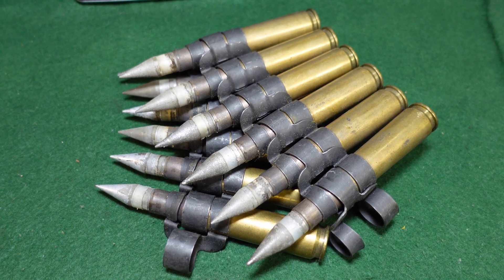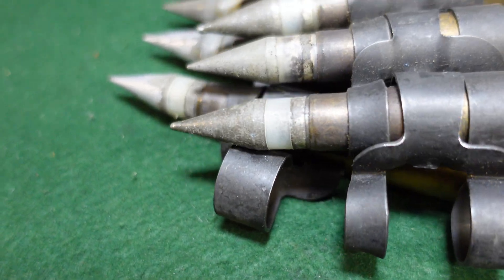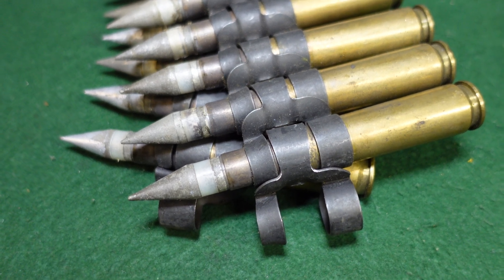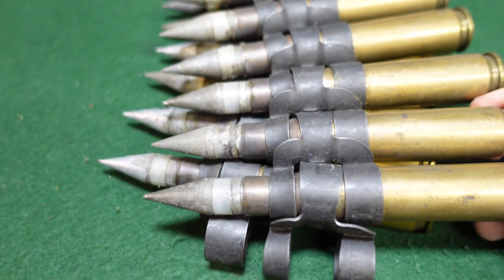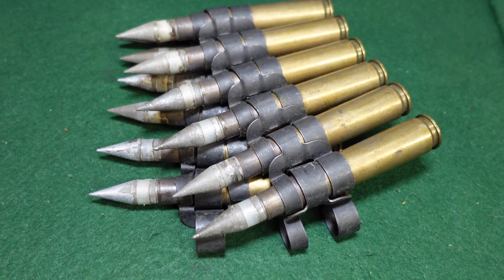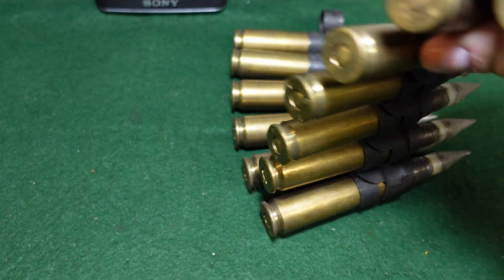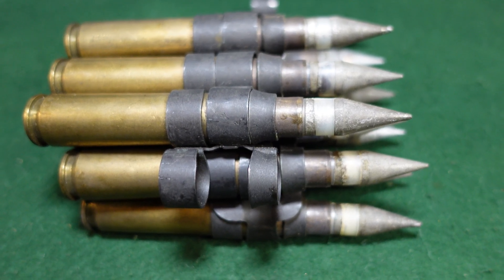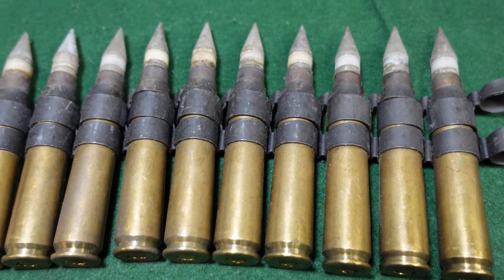More Bang For Your Buck: The US Salvo Squeezebore .50 Caliber Browning Experimental Round.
Today we're taking a quick look at a cartridge some collectors may run across.  This is a US .50 Caliber round with multiple tips in the cartridge case.  These were part of a US military project during the 1950s and 60s to develop a multi-projectile .50 caliber round that was squeezed down to .30 caliber upon exiting the barrel.  Many variants exist, and the ones featured here are some of the earlier types.  The US military economized by using late WWII or early Korean War era ball ammunition, and building up experimental ammo using earlier casings.  The headstamp on these is SL 45, even though they were made in the 1950s.  Ultimately the program never went anywhere and was shelved.